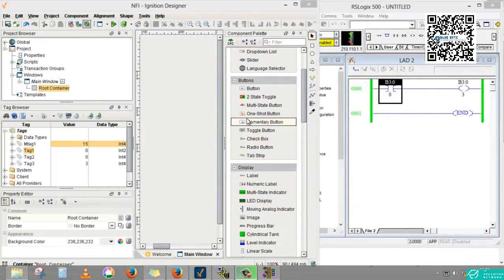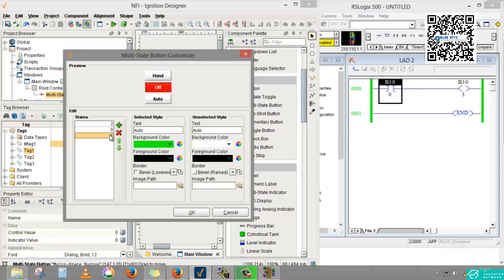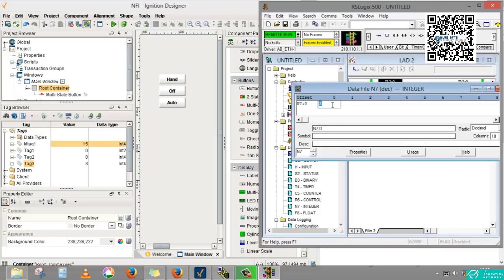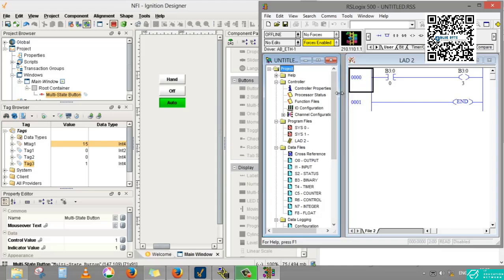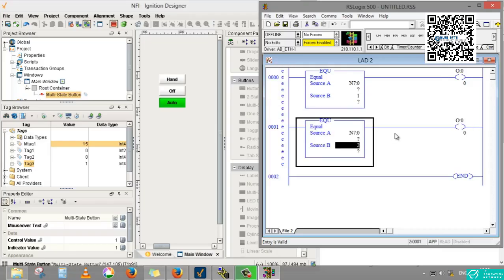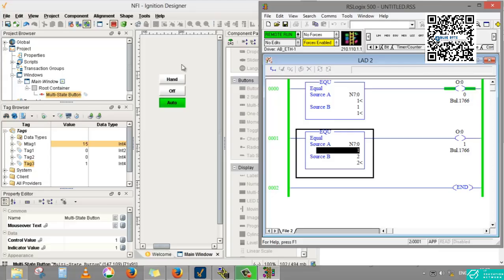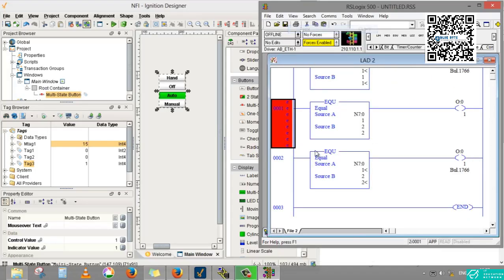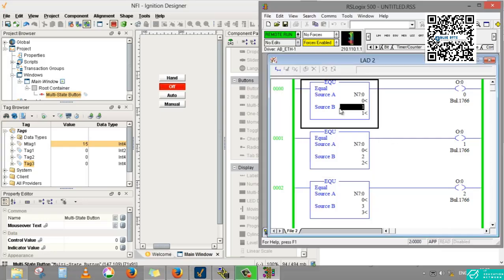Scada Tutorial For Beginners - 009 - Multistate Buttons